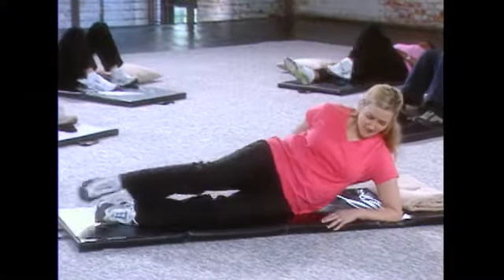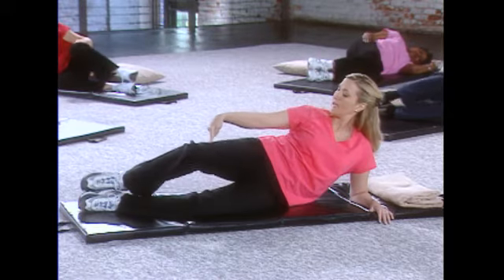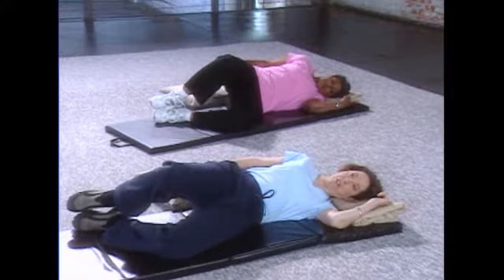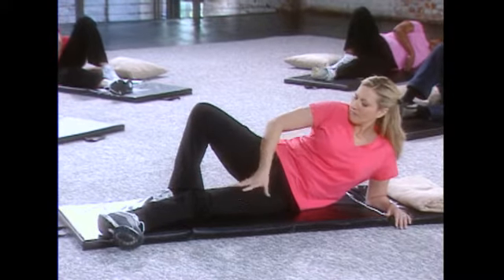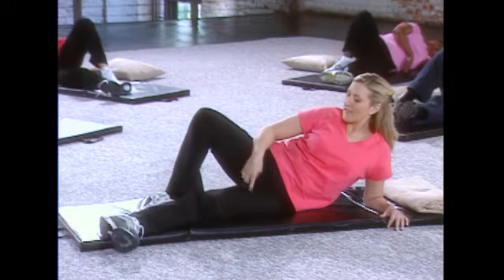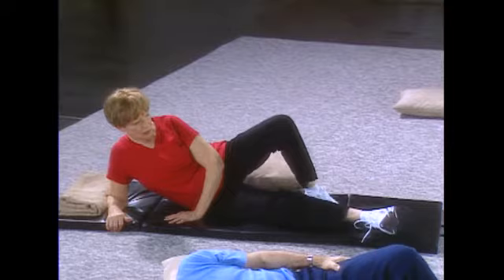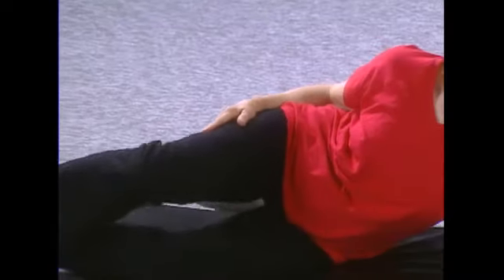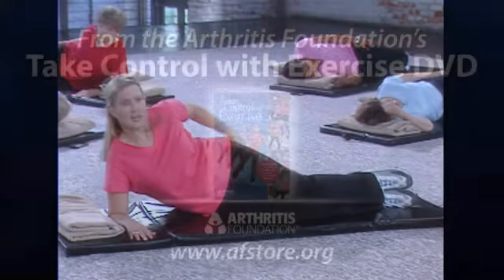Knee Clams and Leg Lifts -- Floor Exercise Routines from Arthritis Today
Use this routine to strengthen the various muscles used for walking and balance.

This two-minute floor exercise video routine is designed to help people with arthritis strengthen the various leg muscles needed for balance and walking.

Get the information, resources and inspiration you need to live better with arthritis.